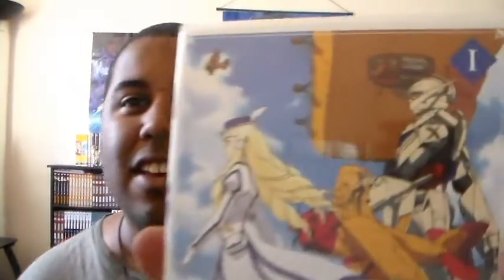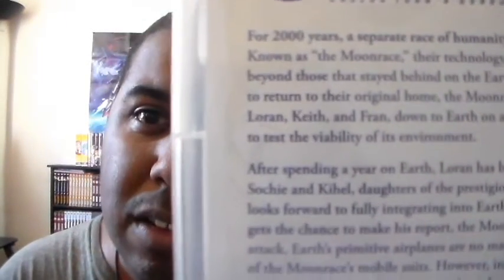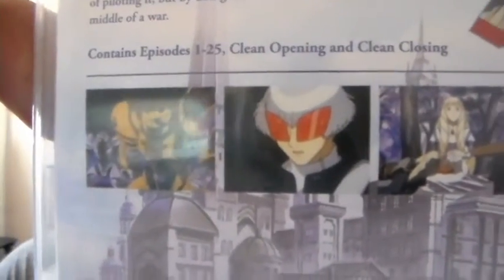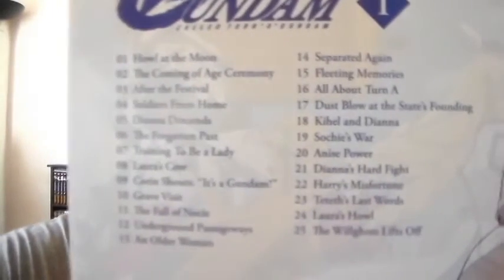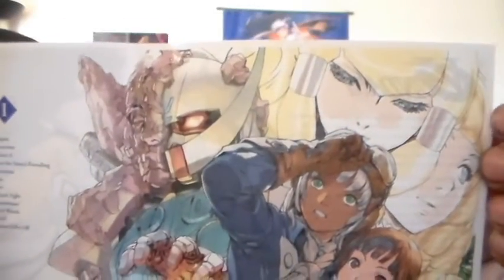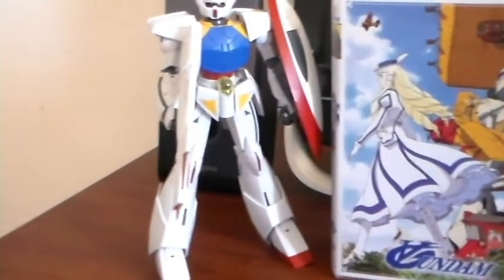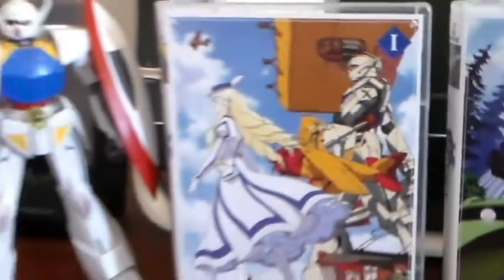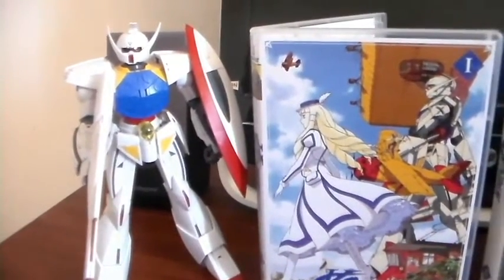Unboxing Turn A Gundam Box Sets 1 & 2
Just got 2 items to show today and they are the Turn A Gundam DVD box sets 1 and 2 which completes the entire series. This is the first time that it has been available to the states and it is a sub only release with English subtitles. It ran from 1999 to 2000 spanning 50 episodes in total, featuring unique mecha designs and some pretty nice music by Yoko Kanno. It is also the last hand painted gundam series as well. This is a great release by Sunrise and I highly recommend checking it out.